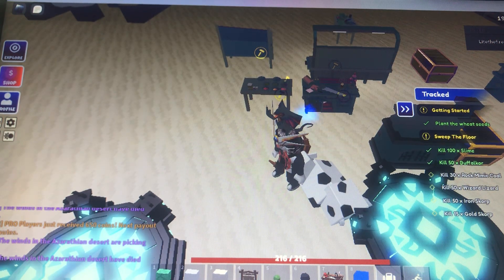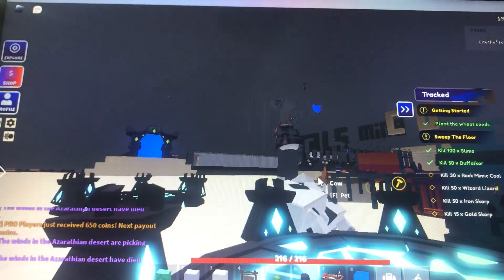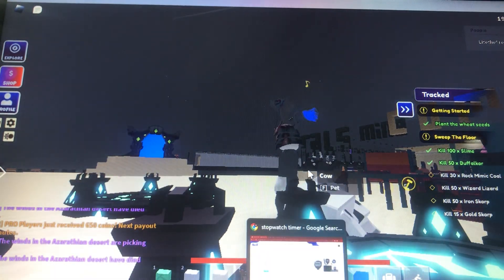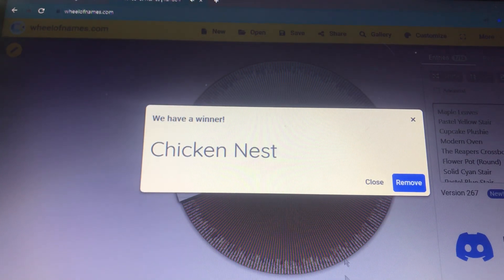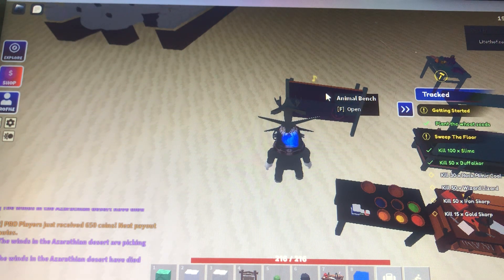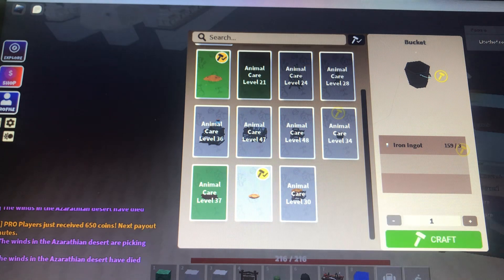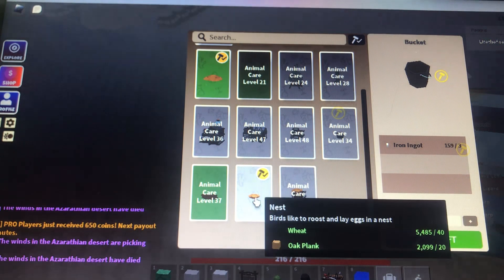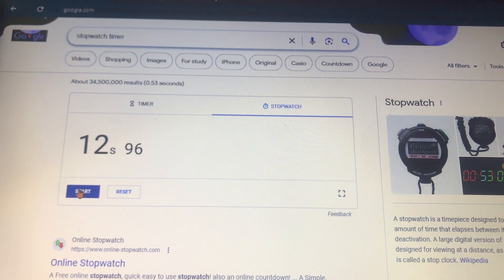Playing Roblox Islands Speedrun Series 14 6/24/23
I make Let's plays videos about Video games, Animals, Fun, Fireworks , and Bread because I believe This YouTube channel will make people happy smile laugh and enjoy my YouTube channel because it has a ton of fun and stuff that I believe people would love watching and enjoy and Please Subscribe and turn on all post notifications so you can be notified when a new video or short or post or Livestream comes out and so you can also be part of the Light the fire gaming squad thanks for watching and have a great day/night bye guys be safe Love y’all guys Thanks for watching